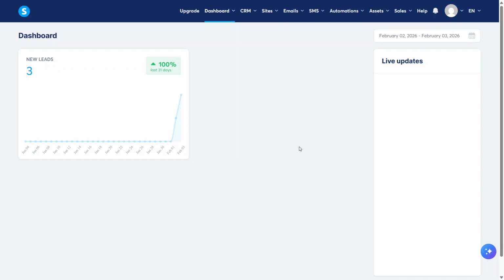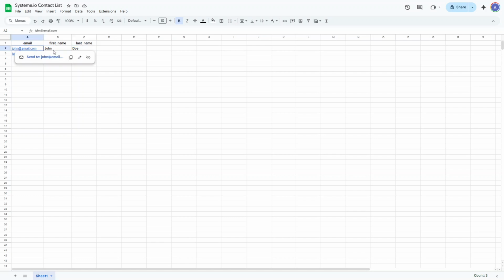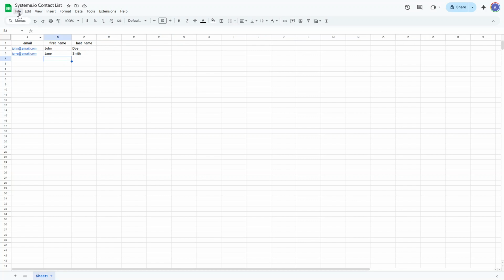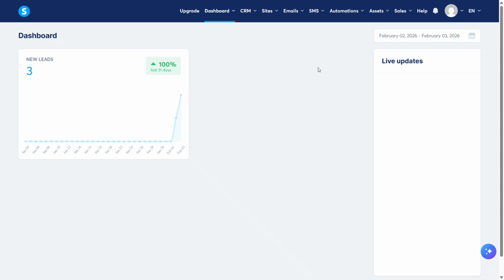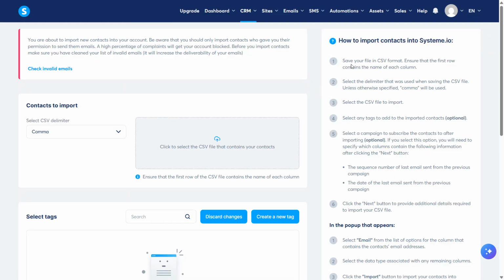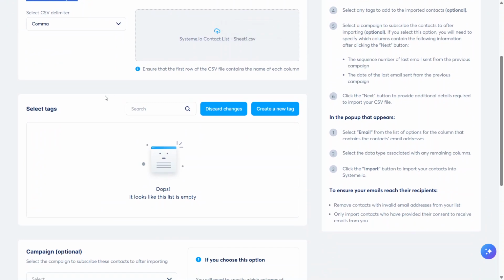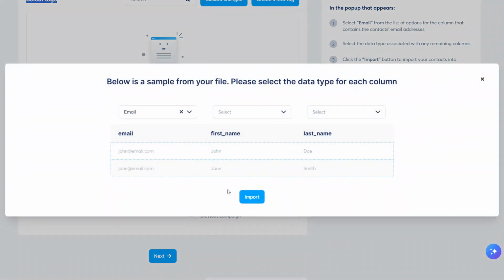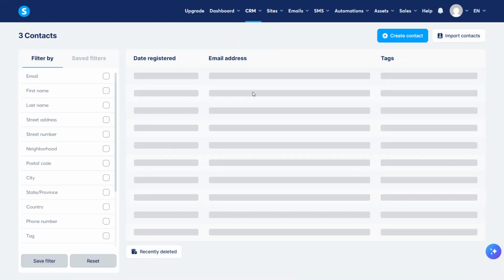How To Import Email Contacts Into Systeme.io (2026) | CSV Import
This tutorial shows how to import email contacts into Systeme.io using the current contact and list management tools. You’ll learn how to prepare your CSV file correctly, map email fields, and import contacts into the right list without errors. The video walks through the import process step by step, including handling tags, custom fields, and duplicate contacts. It also explains what happens after import and how to confirm your contacts were added successfully. This method is updated for 2026 and reflects the latest Systeme.io interface, so you can follow the correct steps without outdated menus or formatting issues. Ideal if you’re moving contacts from another email platform or uploading subscribers into Systeme.io for campaigns and funnels.